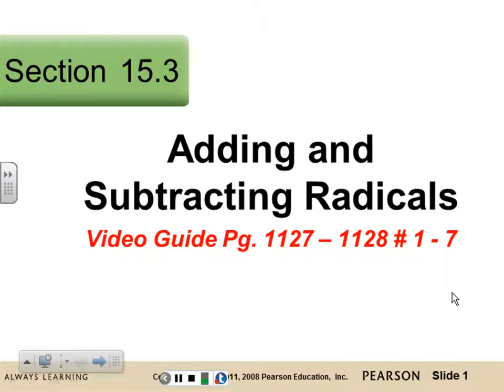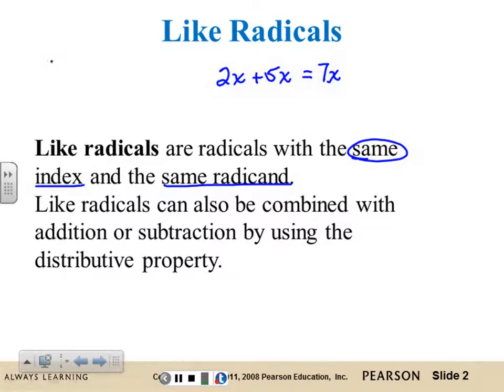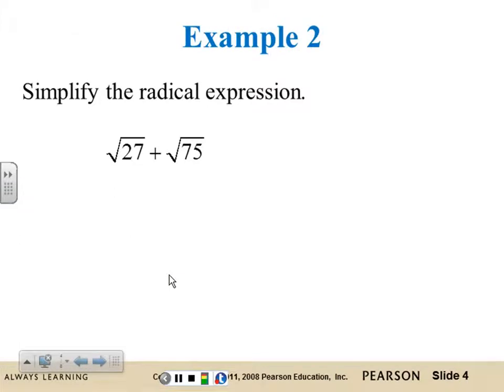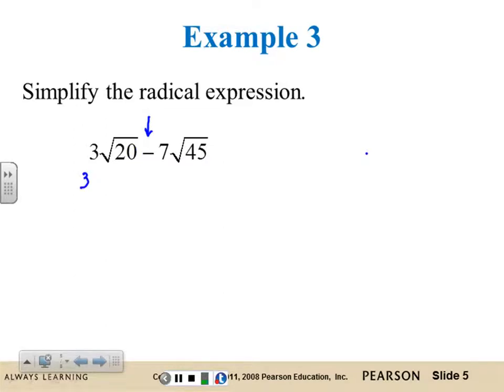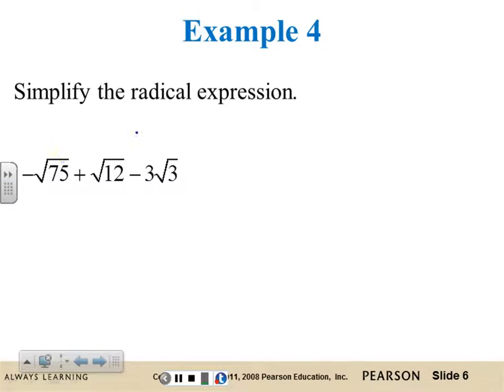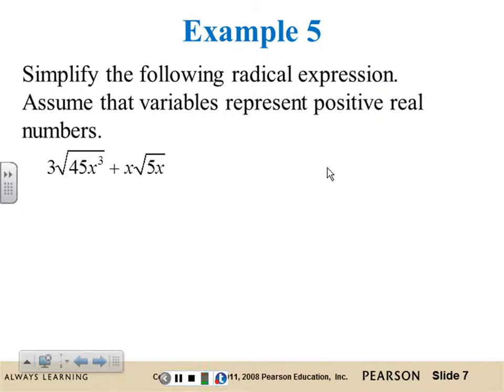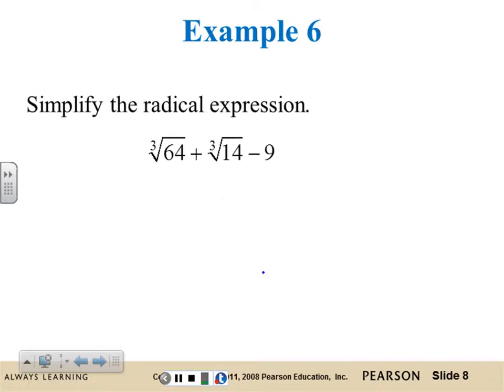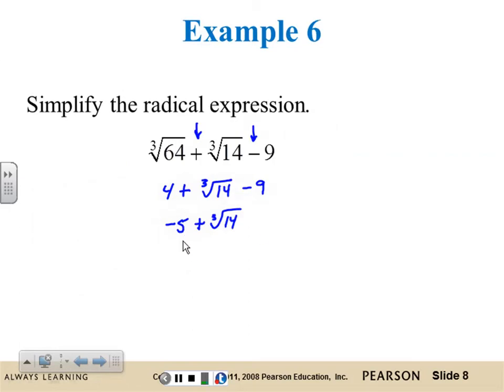15.3 Adding and Subtracting Radicals